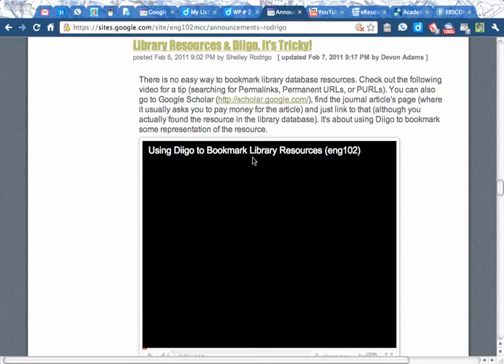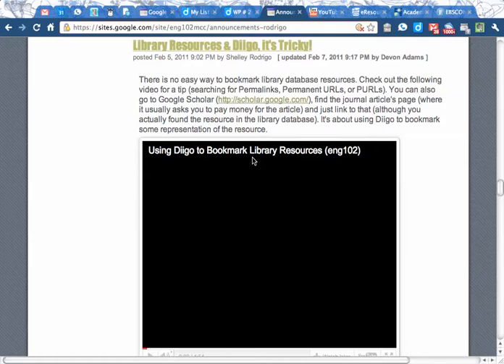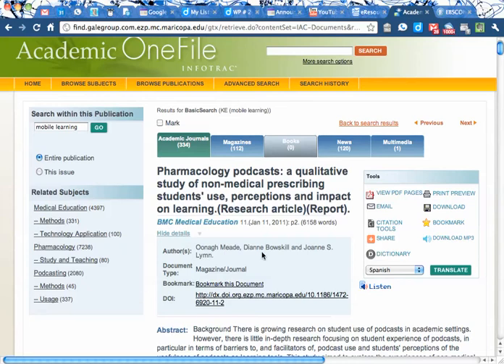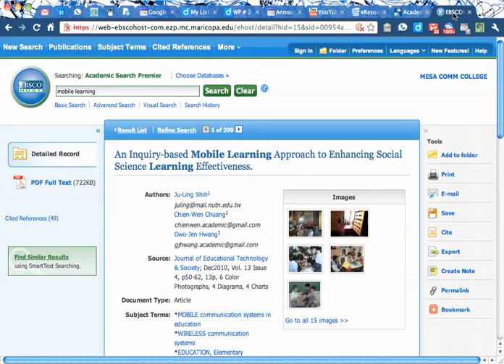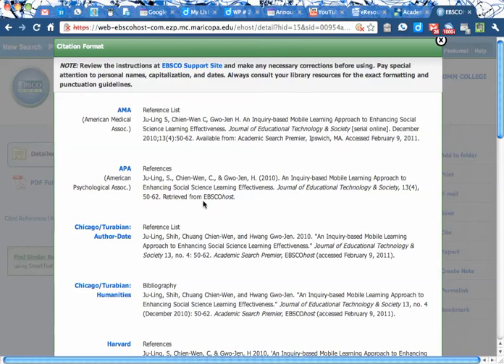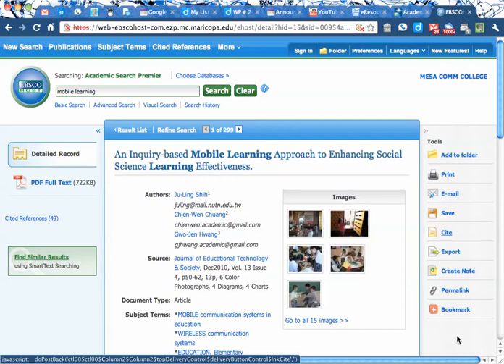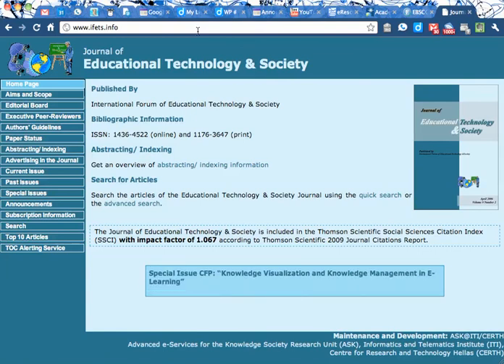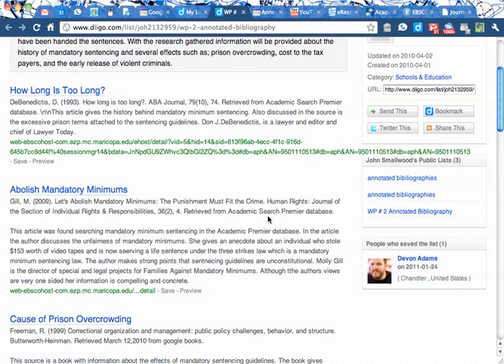APA and DOI, Oh My (ENG102)